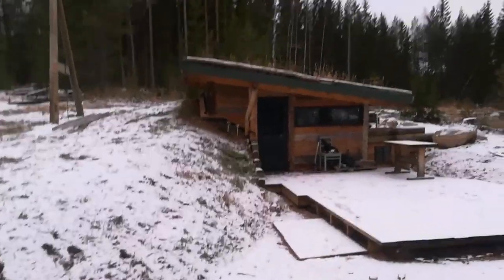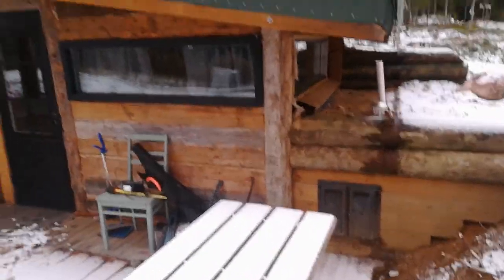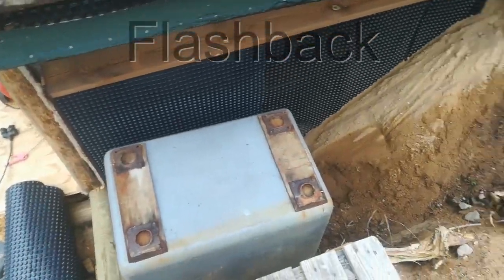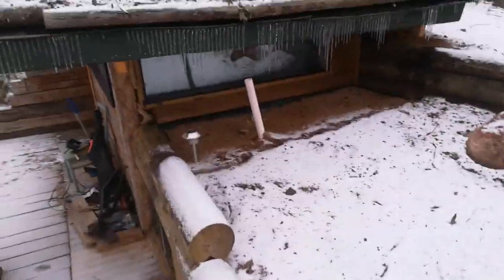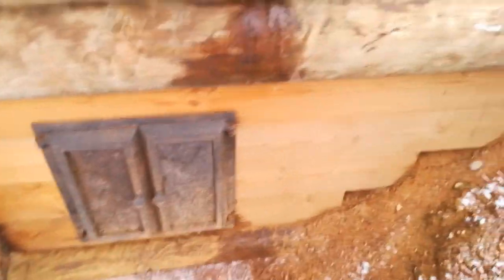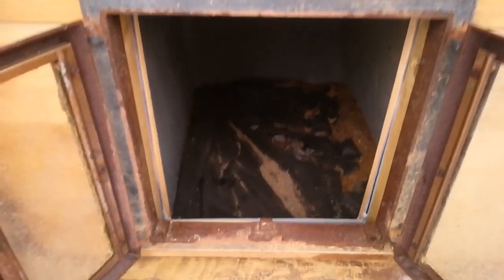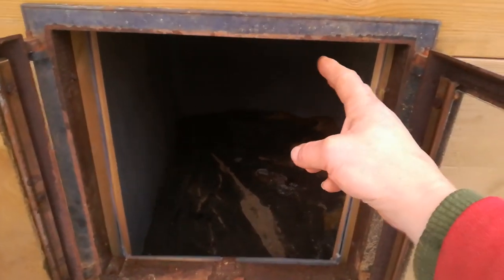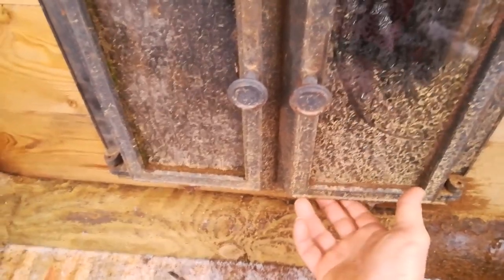Easiest log building method ever part 6. Conclusion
Just a quick video showing what the half underground cabin is looking like now.

This the mini chainsaw mill that I use